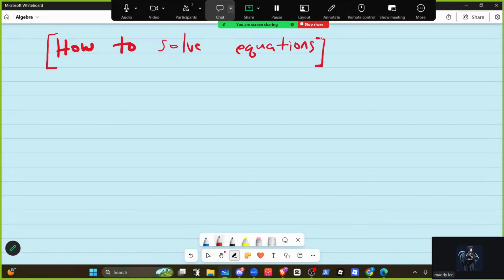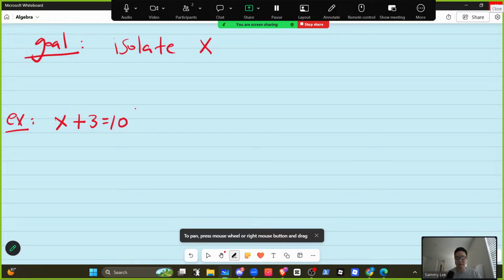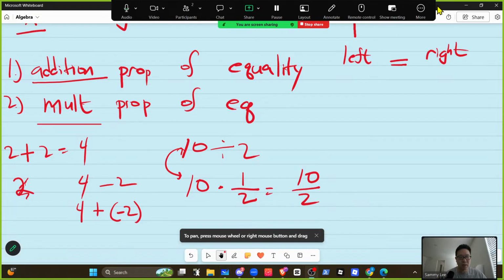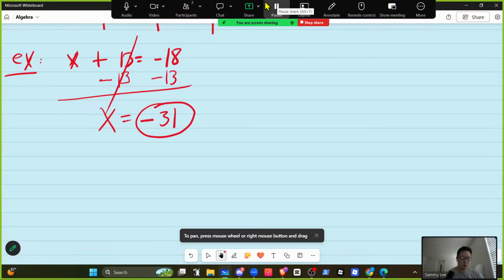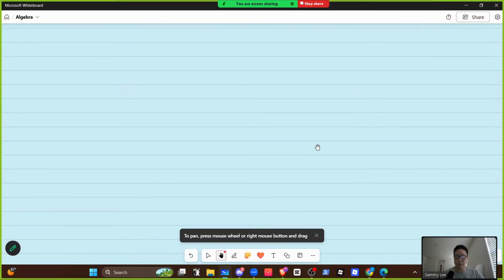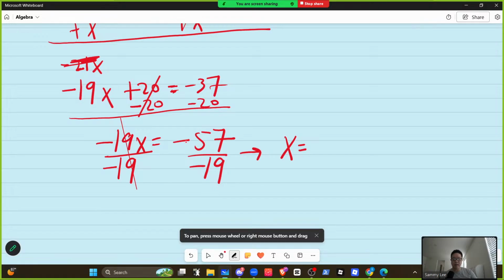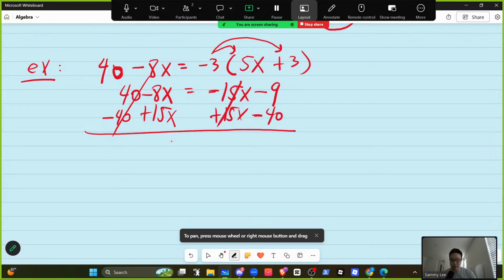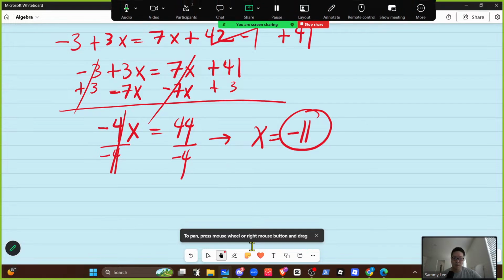Algebra 1 (Live Tutoring): How to Solve Linear Equations in One Variable (Part 1)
A complete series on Algebra 1 Topics for private tutoring and home-schoolers.

Today, we learn how to solve linear equations.